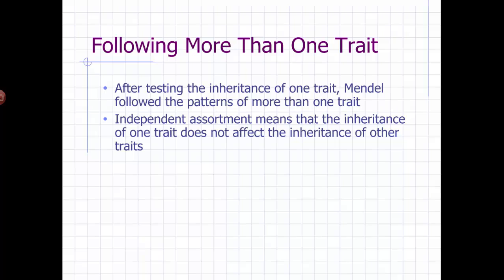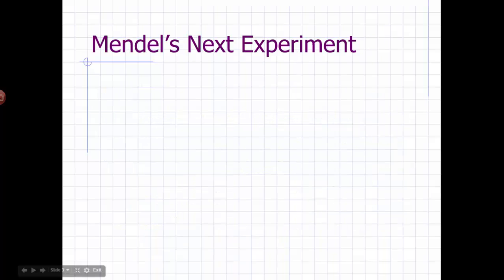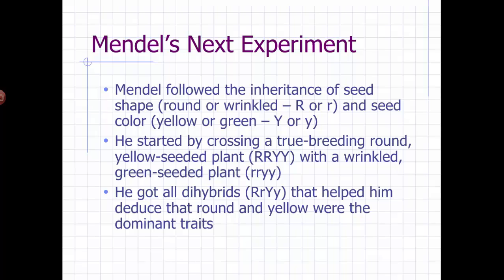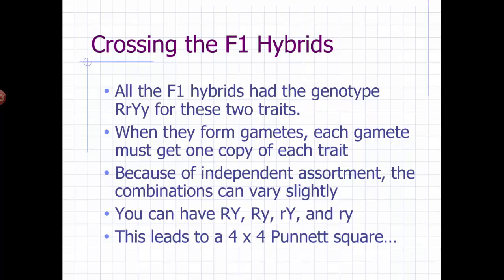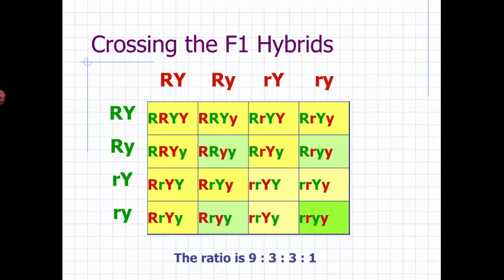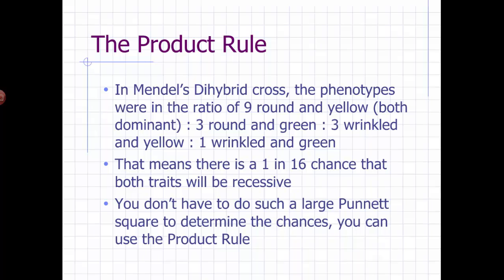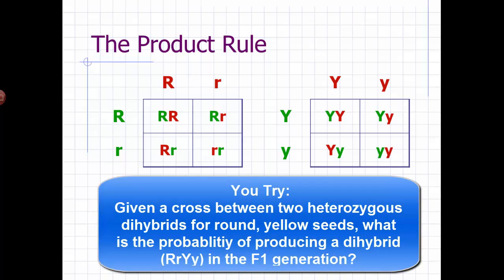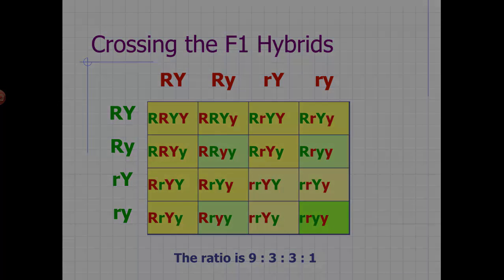Following the Transmission of More Than One Trait